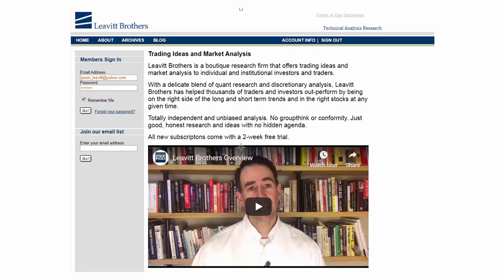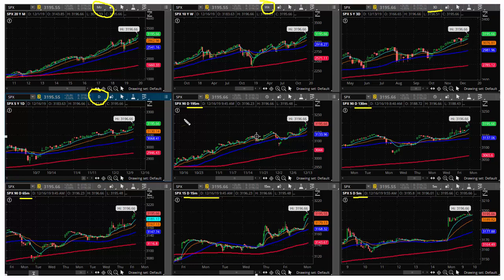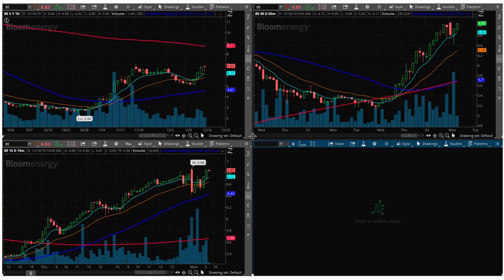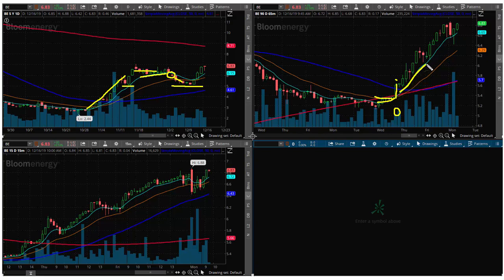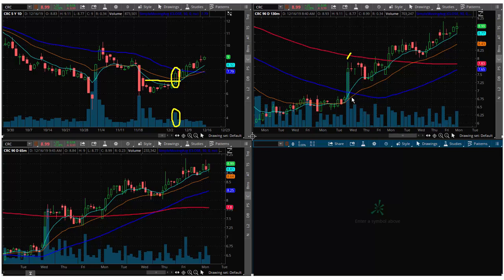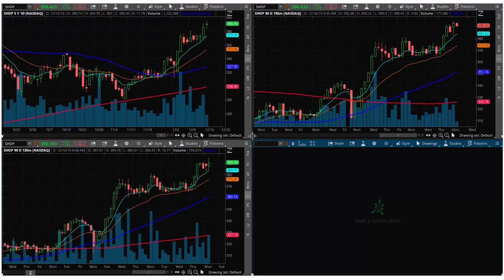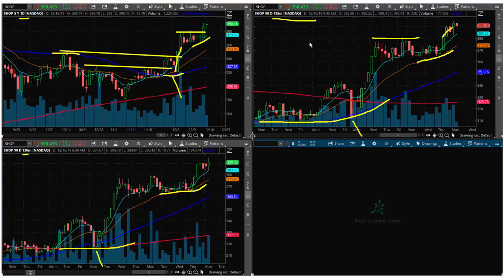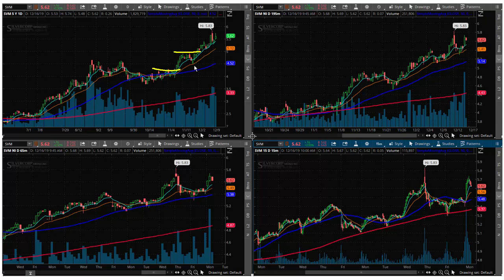Trading Examples with BE, CRC, SHOP, SVM